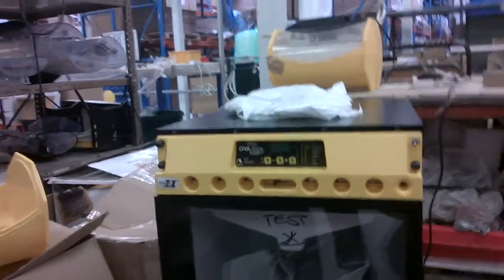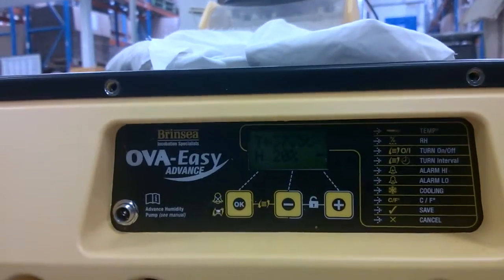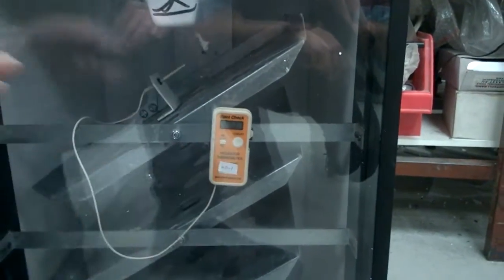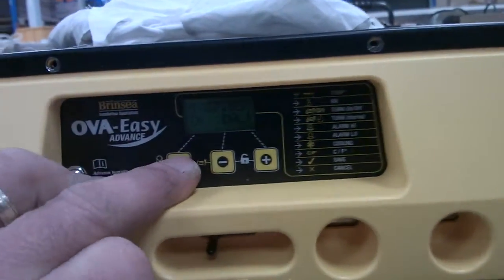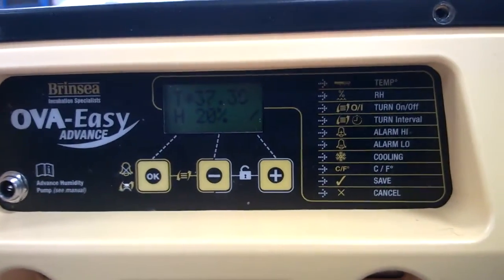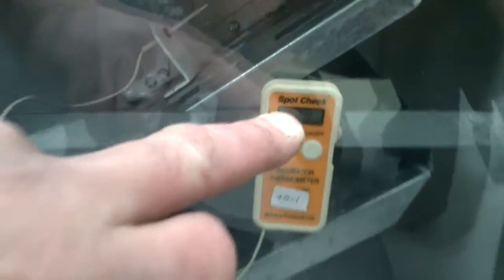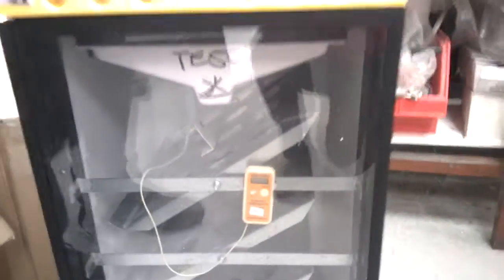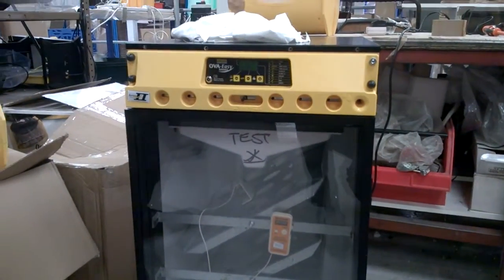Recalibrating an OvaEasy incubator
This short clip was done for a customer who wanted to see how to recalibrate an OvaEasy in a video clip .  The process is in the instructions and we can issue more detailed instructions by e-mail so anyone can do it. However, the machines are individually calibrated during manufacture so this is not a procedure that should be necessary under normal circumstances and we would not normally recommend it to customers because they will often use low cost analogue or digital thermometers whereas at the factory our equipment tends to be more sophisticated and traceable to international reference standards.  As a procedure, however, it is quite easy.  Ideally take temperature readings at 30mm above the centre of each tray and then calculate the average temperature.  If you don't want to take multiple readings then, at least, take a reading in the central tray at 30mm above that tray which is what we demonstrate in this clip.